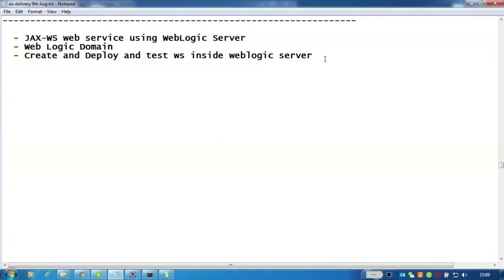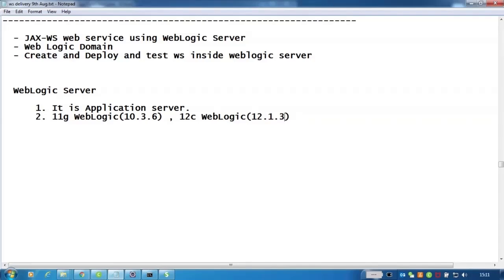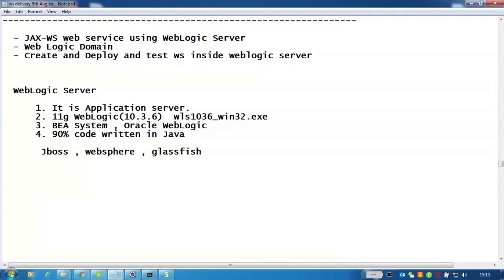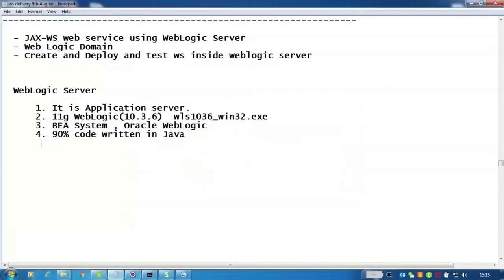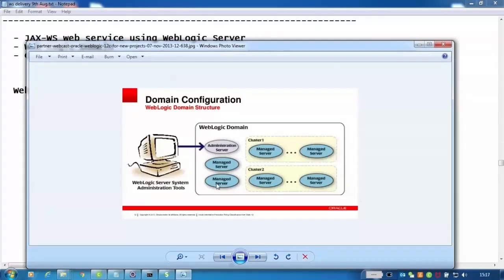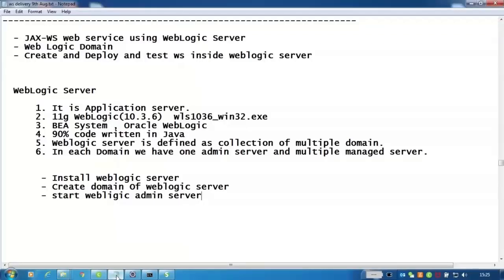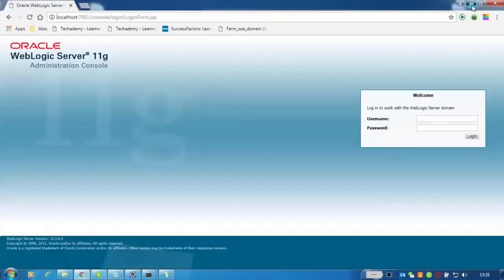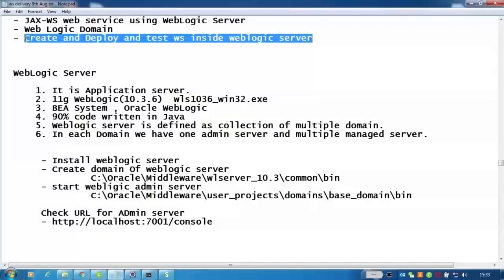In this tutorial , i am going to discuss about Web Logic Server.